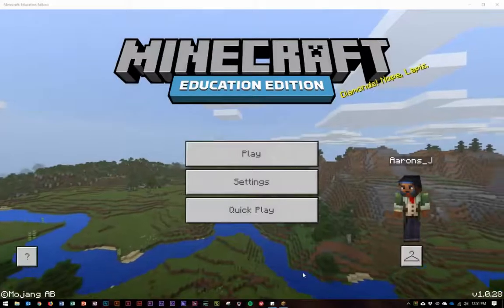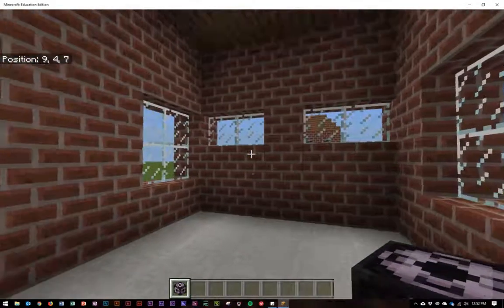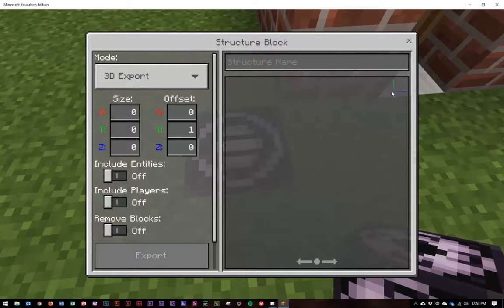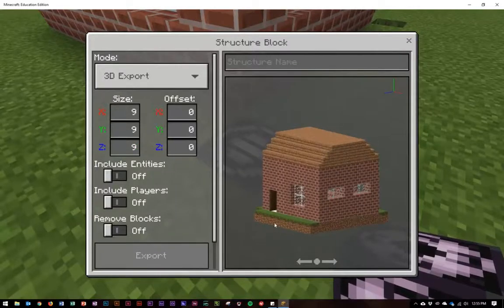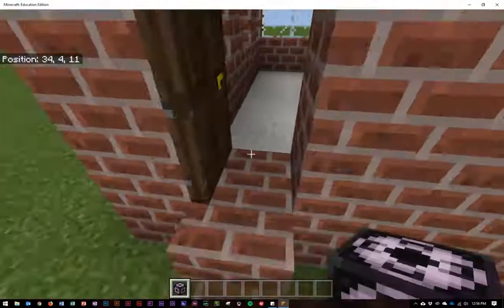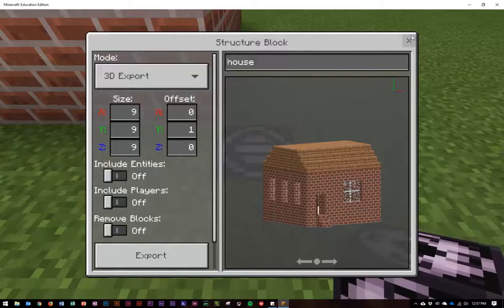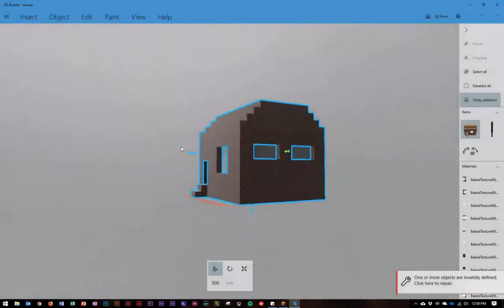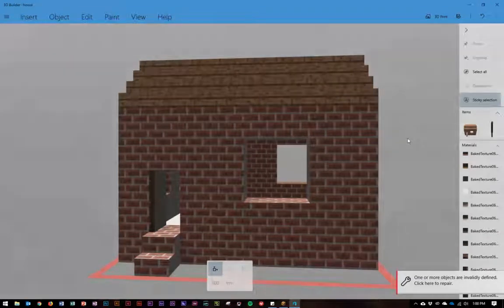3D Printing in Minecraft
How to do a 3D print in MInecraft using the structure blocks!